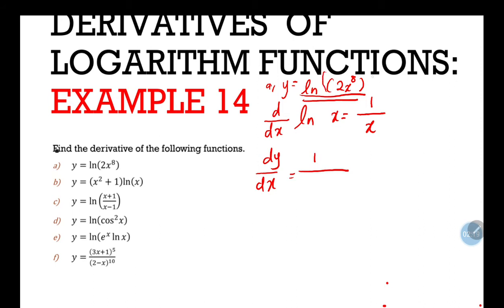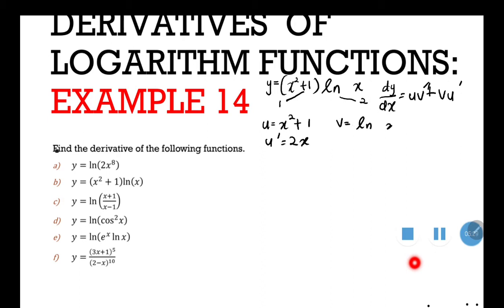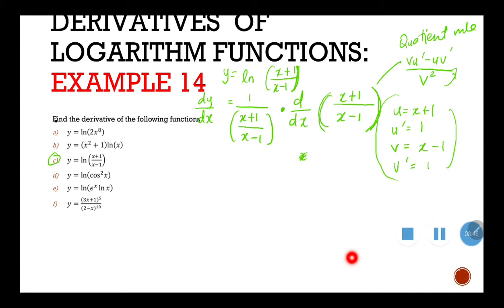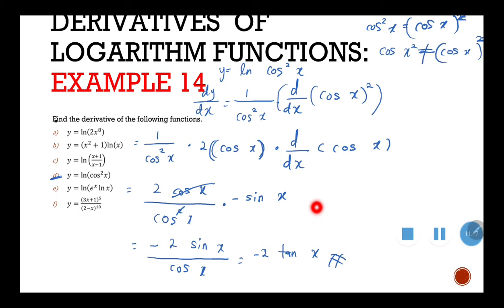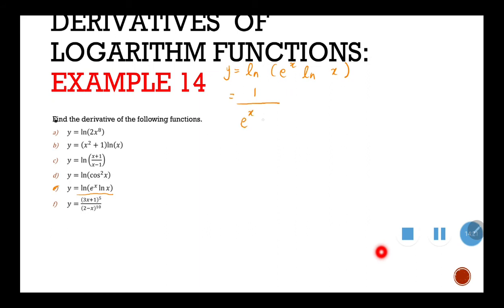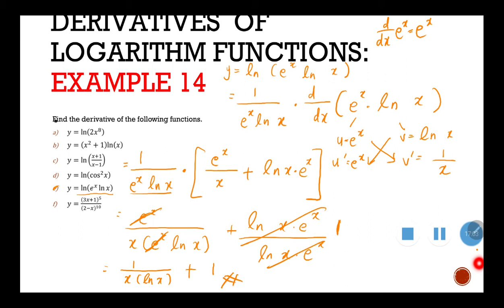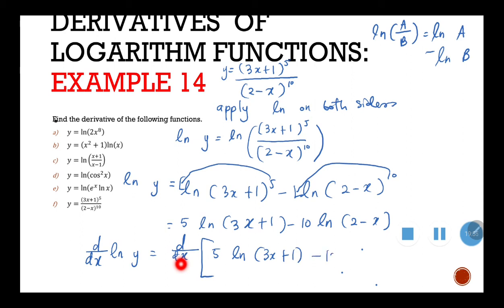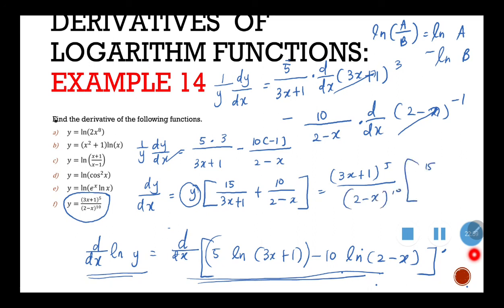Chapter 3.8: Derivatives of Log Function